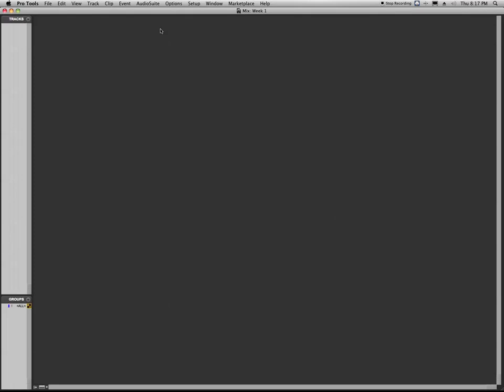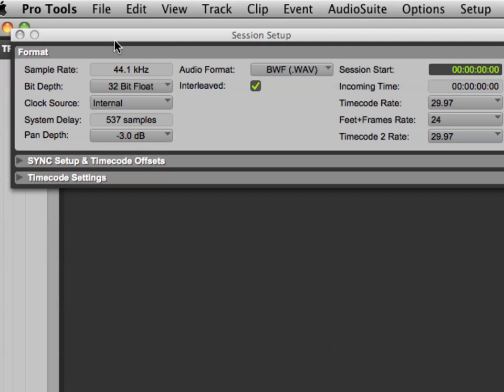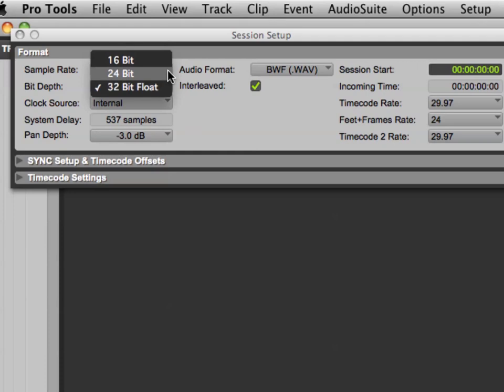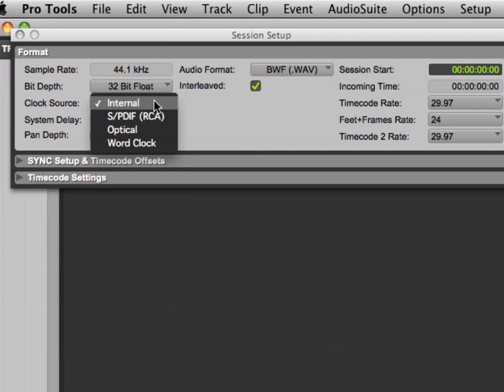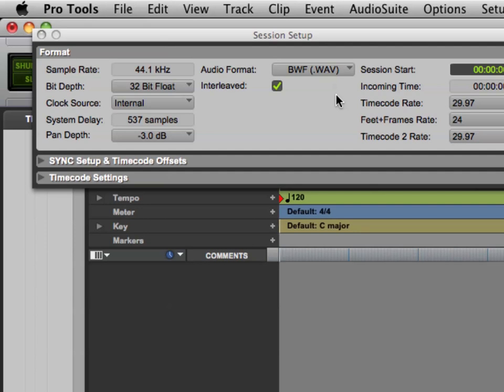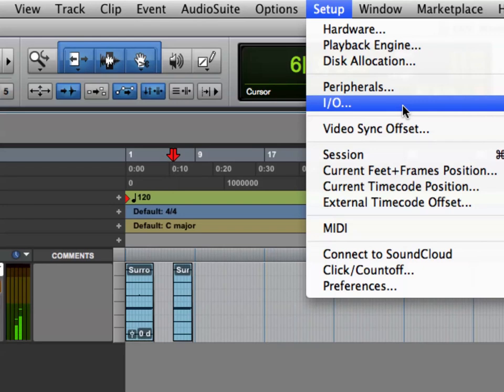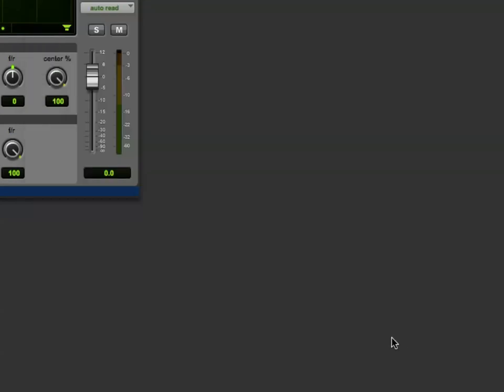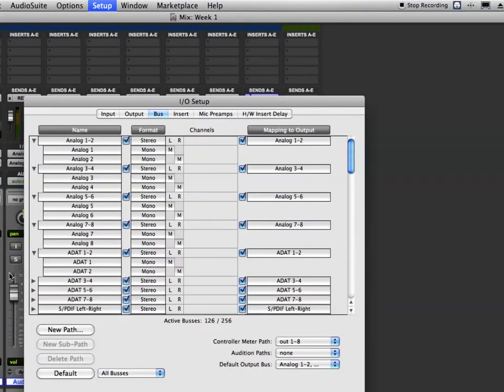Pro Tools Session Setup and I/O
Composer Vince Casas gives a brief class presentation on Pro Tools Session Setup and I/O